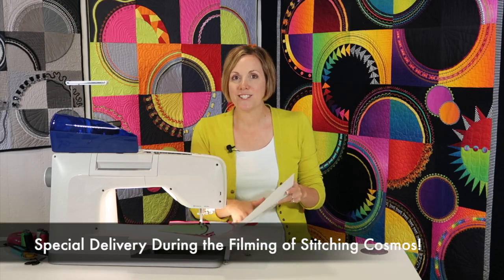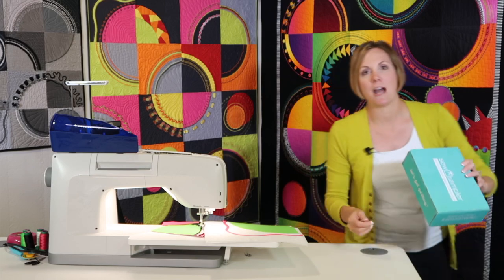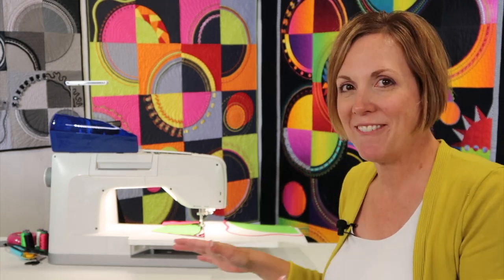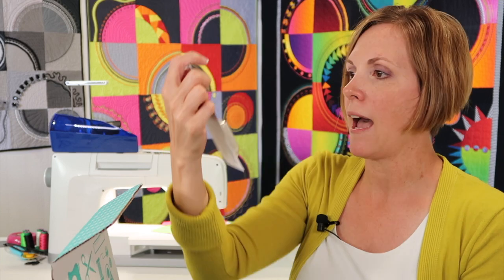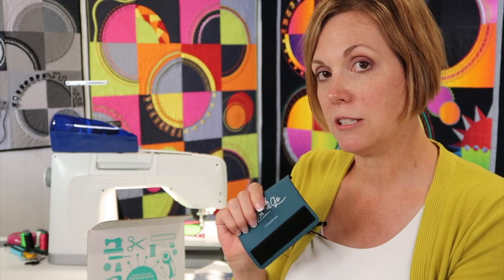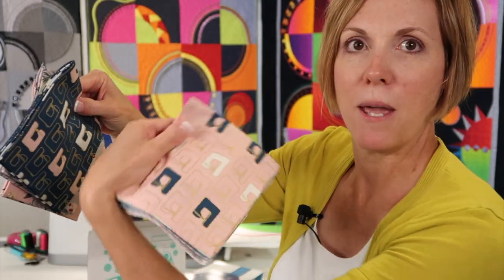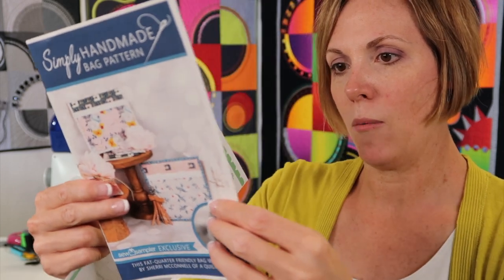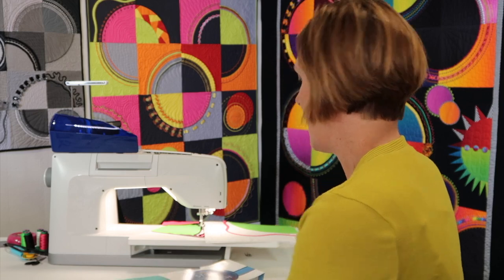Surpise Delivery During a Stitching Cosmos Filming Day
Click here to shop all 29 subscription box options from Fat Quarter Shop

Interested in our Stitching Cosmos Online Courses?

All 3 Stitching Cosmos Online Courses are LIVE! Master your sewing machine through a series of sewing techniques, accessories and decorative stitches.